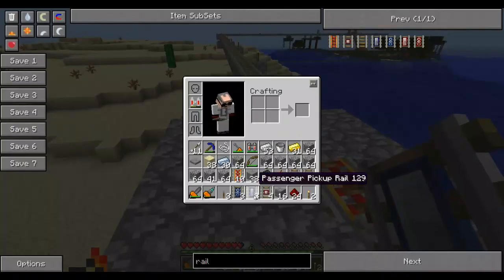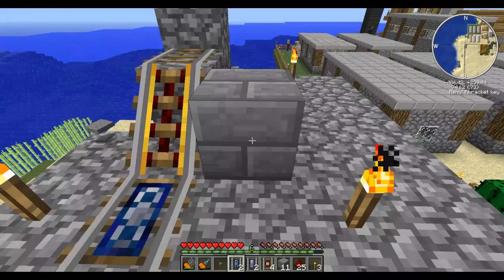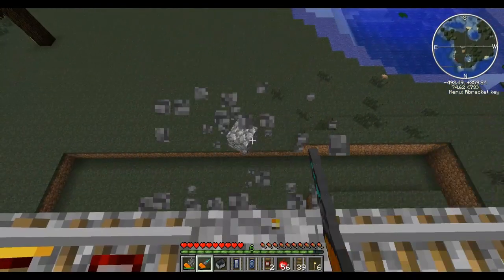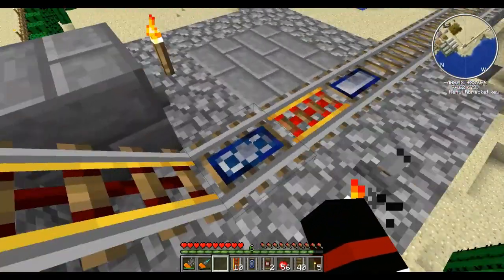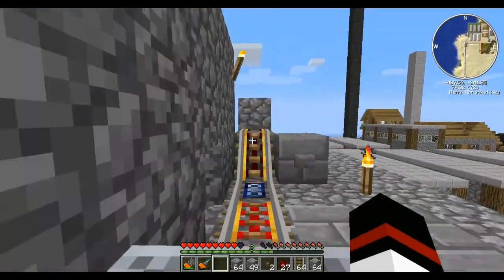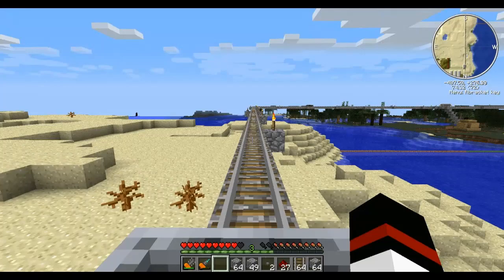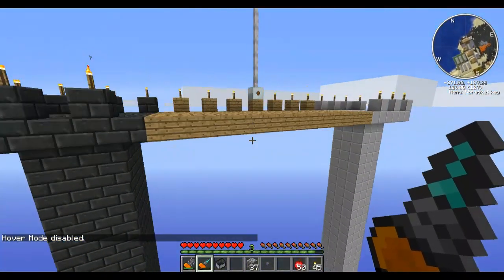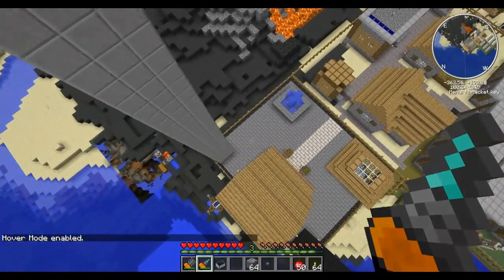32 Astocky Pack for 1.2.5 Part 32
Lets play with my new mod pack for Minecraft 1.2.5.

Special Thanks to to the Astocky team - Dwinget2008, Toxik and Ryantheallmighty.

Thanks,
Astocky